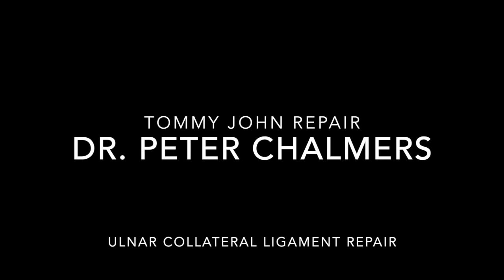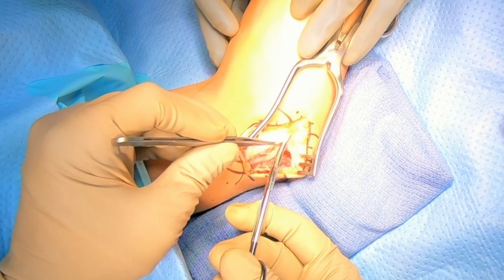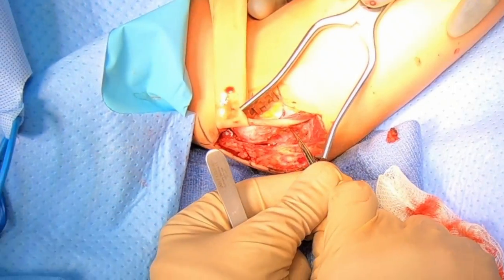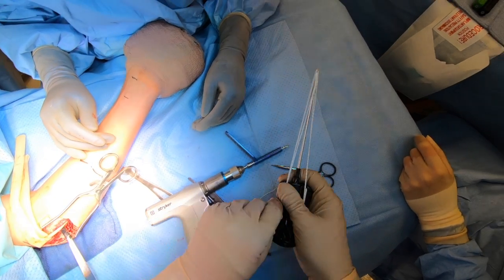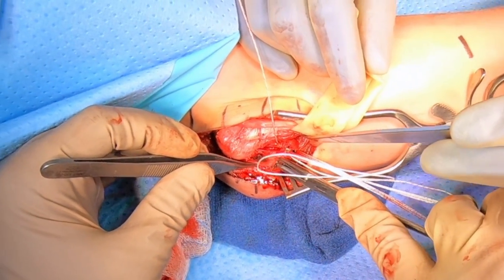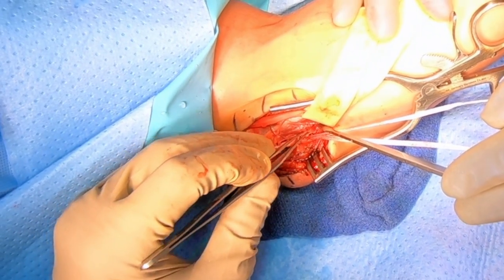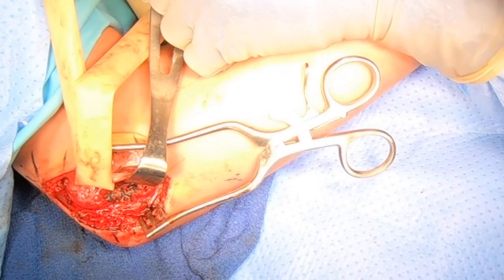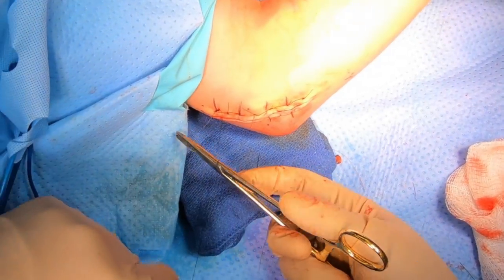Ulnar Collateral Ligament (Tommy John) Repair - Patient Version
Peter Chalmers, MD, shoulder and elbow specialist, demonstrates his technique for ulnar collateral ligament (Tommy John) repair. To learn more about the various conditions affecting the shoulder and elbow joints and their treatment options, please